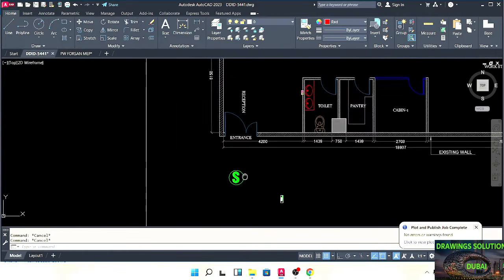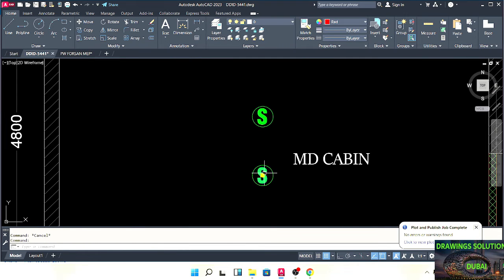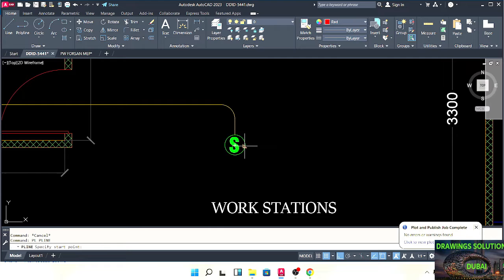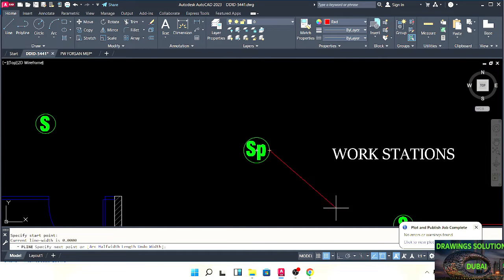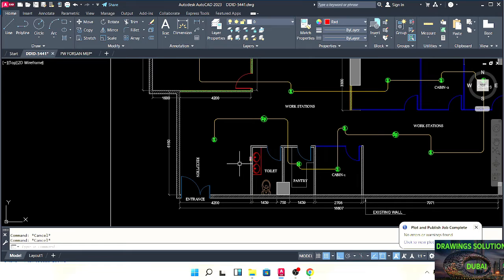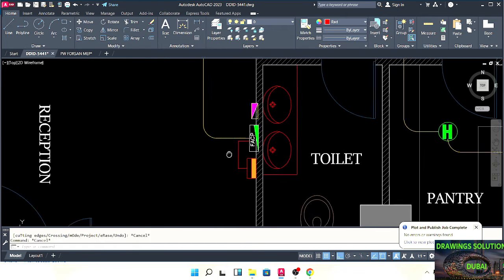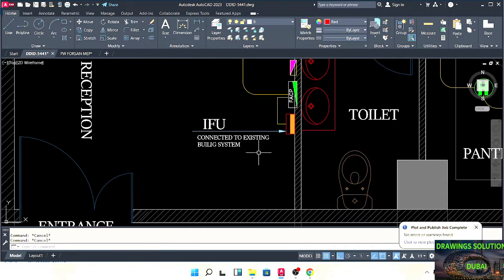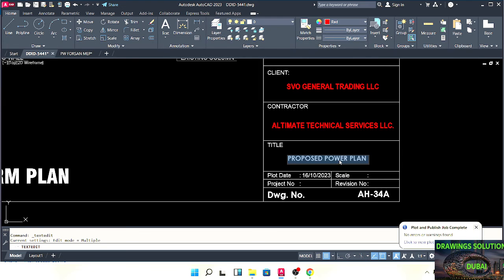AutoCAD Fire Alarm Plan-How to make Fire alarm plan in AutoCAD-Smoke detector plan in AutoCAD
Hi Welcome to All,
This is a place where you can learn AutoCAD , 3ds Max and Vray .I am a Fit out Designer and working in Dubai as Freelancer from Last 13 years. Here i am gonna tech you  Fitout 2d and 3d Approval drawings including MEP for all Authorities in Dubai and Gulf.